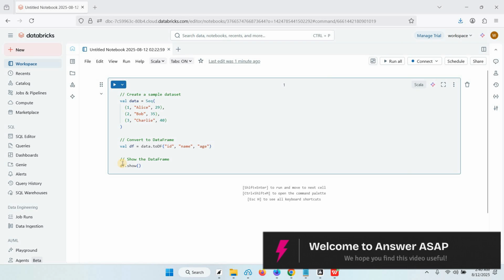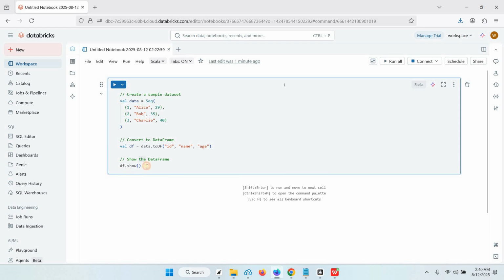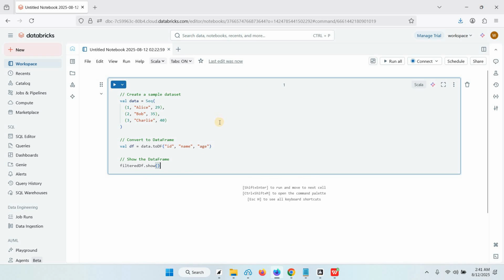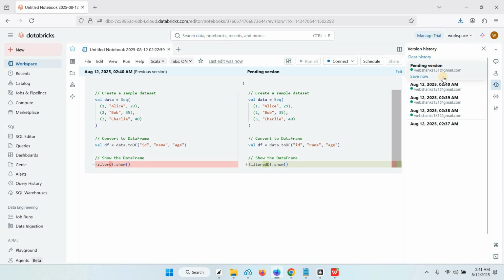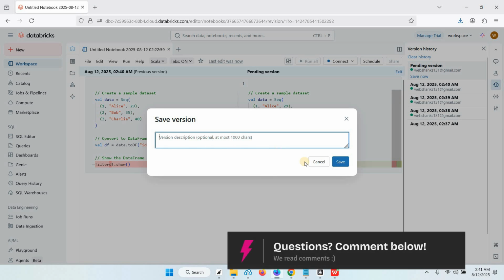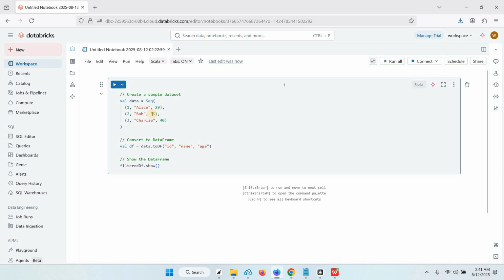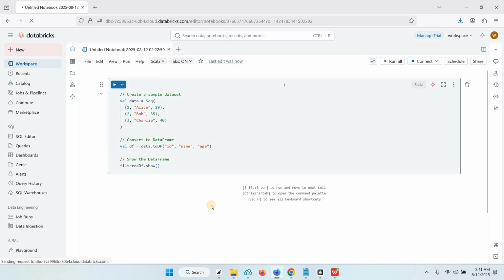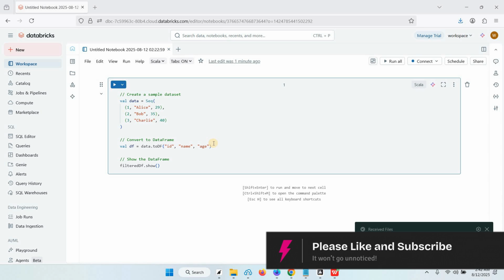How to SAVE NOTEBOOK in Databricks (Step by Step)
See how to save a notebook in Databricks to keep your work safe and accessible for future use. Please consider liking the video and letting us know if you have any comments, ideas or questions, we really appreciate any feedback! We have plenty of other tutorials on our channel so come and see if we can help you with anything else :)